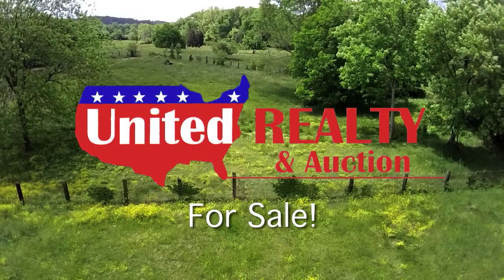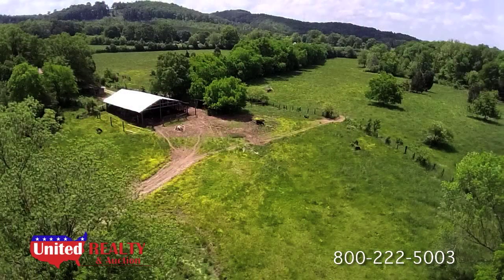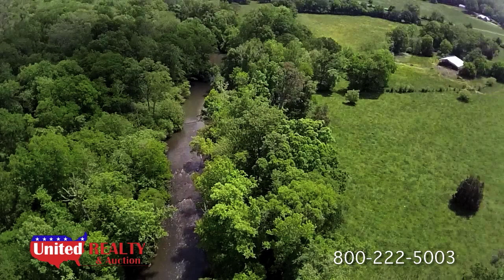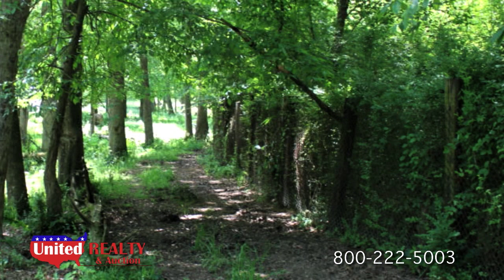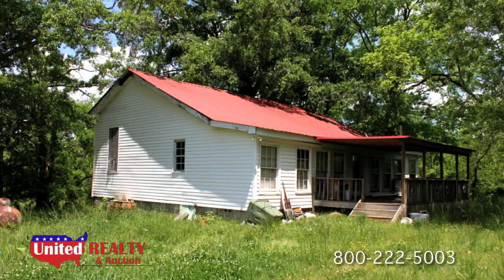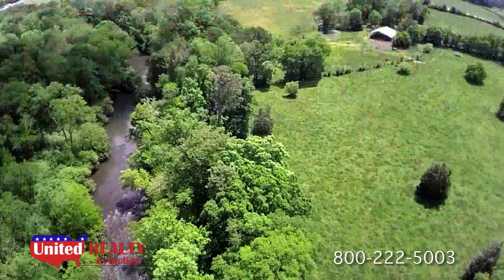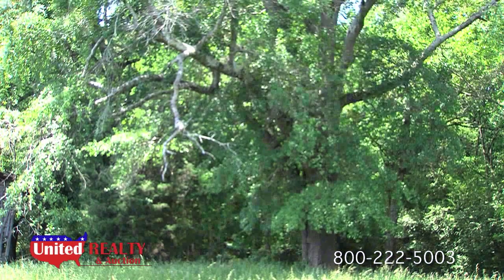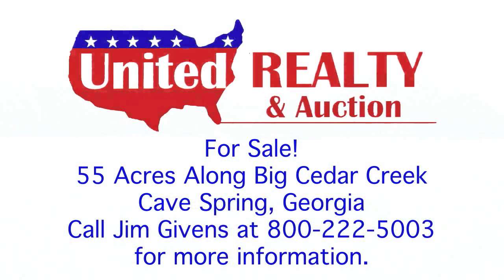55 Acres along Big Cedar Creek, Cave Spring, Georgia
Good land for sale along Big Cedar Creek in Cave Spring Georgia is rare. Most of it has been owned by the same families for ages.

But now, United Realty is offering for sale, 55 acres of mostly pasture with creek frontage. The property is located at 6848 Cave Spring Road SW. and is close to the campground. The owner is keeping his personal home and approximately six acres and selling the rest, including the creek frontage. The property is totally fenced in and at present is home to 28 head of cattle, which will be moved upon sale of the property. The fence is chain link, held up by railroad ties used for fence posts. There is a large pole barn and smaller shed near the middle of the property. The property line actually extends to the middle of Cedar Creek. There is also several hundred acres of road frontage along Cave Spring Road.